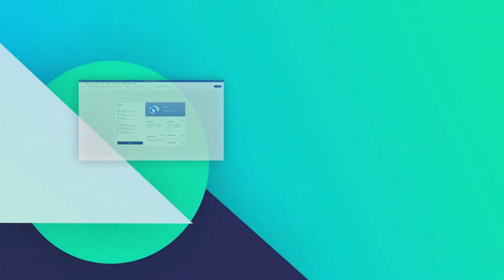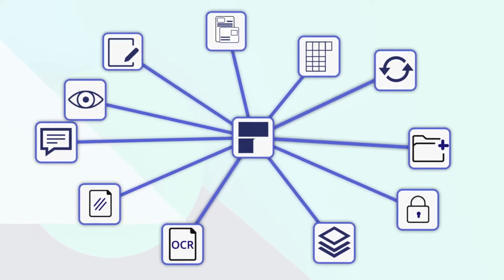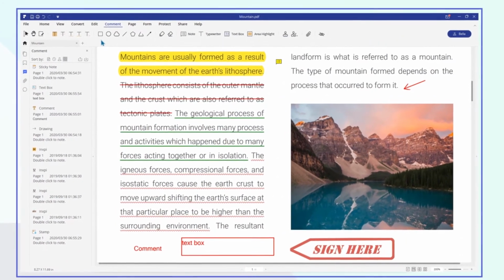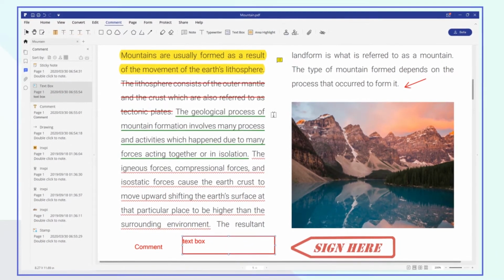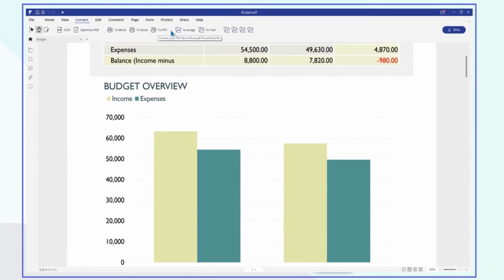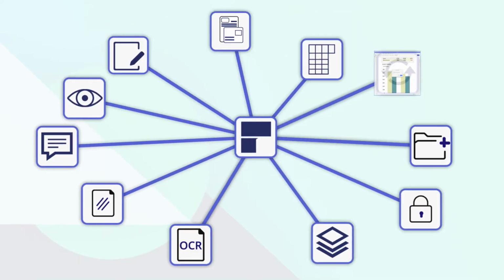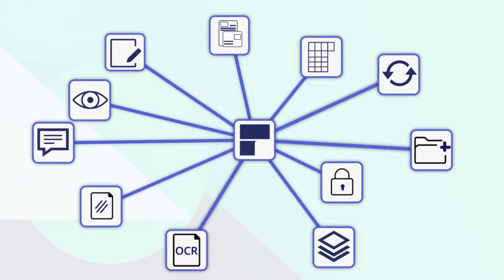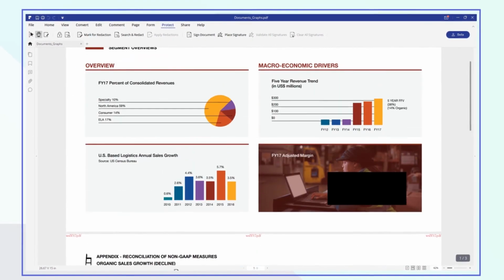Brand-New PDFelement——Work Smarter with PDFs | PDFelement 7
🎥This video is an over-all introduction of PDFelement 7.

📍It provides the fastest way converts pdfs to word, ppt, excel image, Html and more.

At last, if you found this video helpful 🙌！Please give us a thumb up 👍or leave a comment 💬 below!